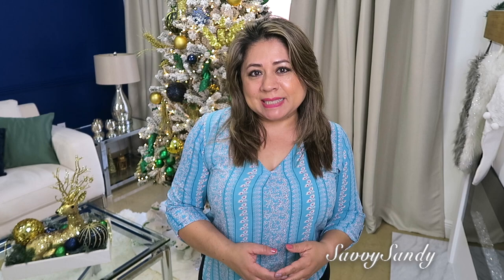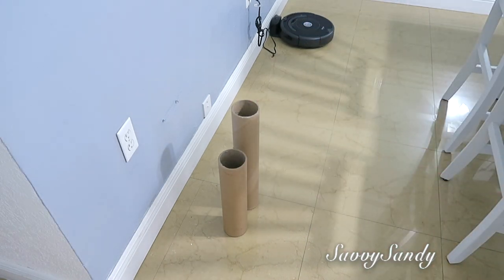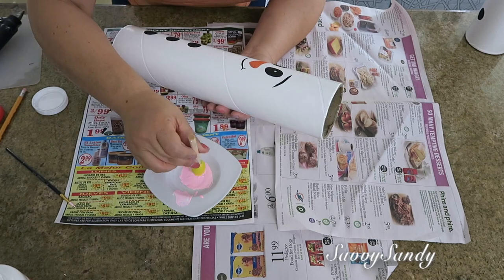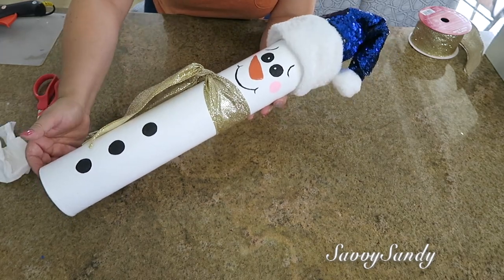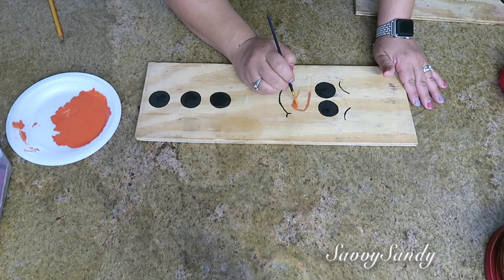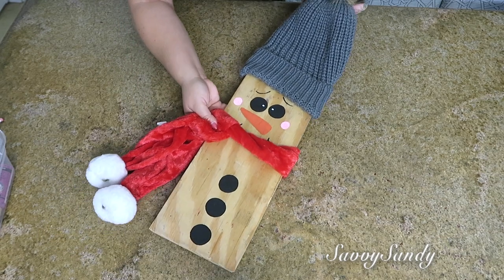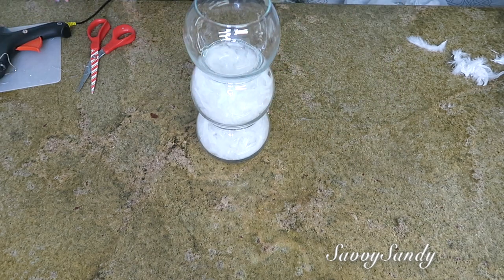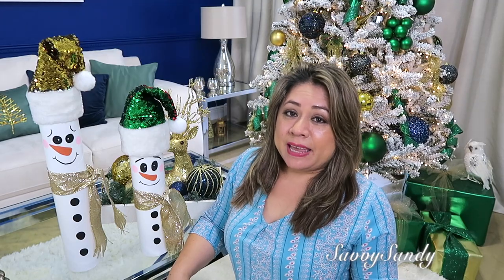COMO HACER MUÑECOS DE NIEVE ELEGANTES Y RUSTICOS | ADORNOS NAVIDEÑOS CASEROS FACILES Y ECONOMICOS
Te comparto 3 ideas bonitas y faciles de hacer son muñecos navideños 2020 para tu baño, habitacion de tus niños, cocina o sala.

✅Rollo de vinilo de 12inx5ft, para poner con la plancha
✅4 rollos Glitter Iron-On Bundle - Black, Gold, Silver, White
✅Fennco Styles Agatha Collection Glamorous Metallic Banded 100% Cotton 20 x 20 Inch Throw Pillow with Case & Insert – Silver Throw Pillow for Couch, Bedroom and Living Room Décor (Gold, 20 x 20 inch)
✅Christmas Tree Topper Lighted Star
✅Base giratoria para el arbol de navidad
✅Camioncito rojo navideño
✅Farol con escena navideña
✅Cortador eléctrico Walnut Hollow Professional Hot Knife for Cutting & Carving Foam
✅Cortador eléctrico profesional Electric Hot Knife (200W) - Styrofoam Cutting Tool Kit- with Blades & Accessories
✅Flores de noche buena artificial
✅Flores de noche buena en azul con brillos :https: //amzn.to/2RYYaPc
✅Bandeja redonda con piedras de acrílico:https: //amzn.to/2DroRbg
✅Bandeja redonda: https: //amzn.to/2DxmTGi
✅Bandeja de espejos
✅Bandeja moderna rectangular
✅Set de esferas navideñas
✅Buho decorativo
✅ de mesa color oro
✅Camino de mesa color plata
✅Camino de mesa color oro rosado
✅Cortadora eléctrica para styrofoam

Si quieres comprar nacimientos:
❤︎figuras de nacimiento Palace
❤︎10 piezas de set de navidad
❤︎Set navideño en miniatura
❤︎Escenario navideño
❤︎Candelabros con figuras del nacimiento
❤︎Pesebre de árbol de sauce